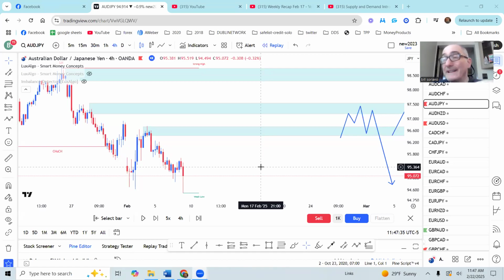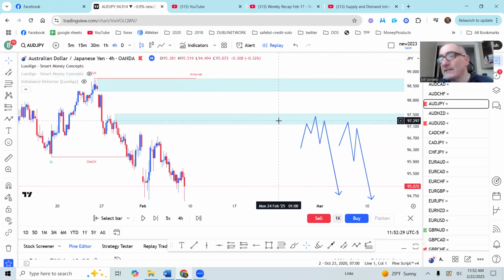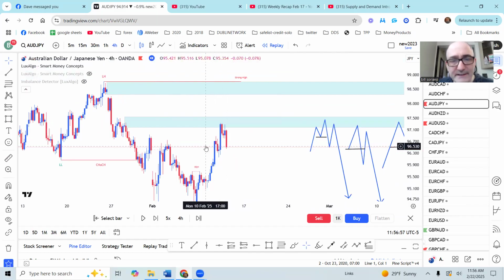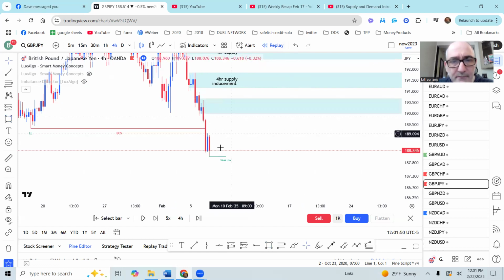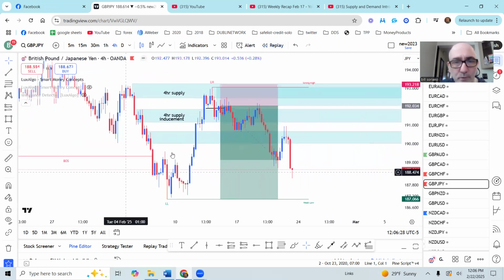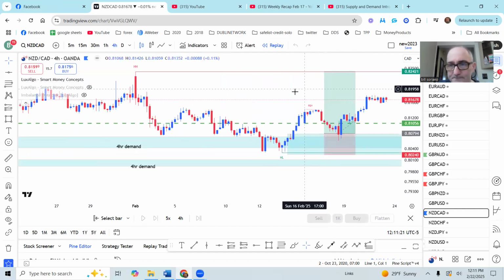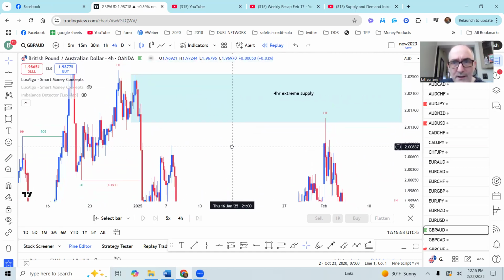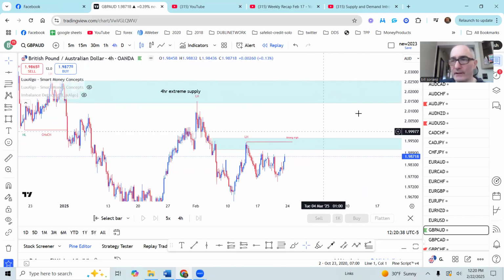feb 17 recap deeper dive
Here is the link to my Supply & Demand Intro Training

TRADE PLAN

1. TRADE WITH 4HR MARKET BIAS
2. IDENTIFY VALID 4 HR SUPPLY OR DEMAND ZONE
3. WHEN PRICE HITS ZONE DROP TO 15 MIN
4. WAIT FOR LOWER TIME FRAME FLIP (CHOCH)
5. IDENTIFY REFINED ZONE ON 15 MIN TO SET LIMIT ORDER AT

RULES FOR SUPPLY AND DEMAND ZONES

1. BOS (IMPULSE CANDLE)
2. IMBALANCE
3. NOT MITIGATED
4. LIQUIDITY GRAB PRIOR TO IMPULSE

MOST TIMES USE THE CANDLE BEFORE IMPULSE CANDLE TO IDENTIFY SUPPLY OR DEMAND ZONE.